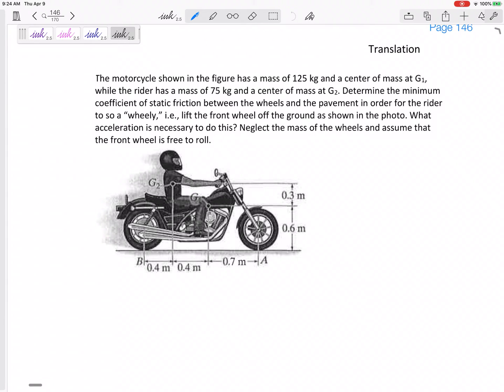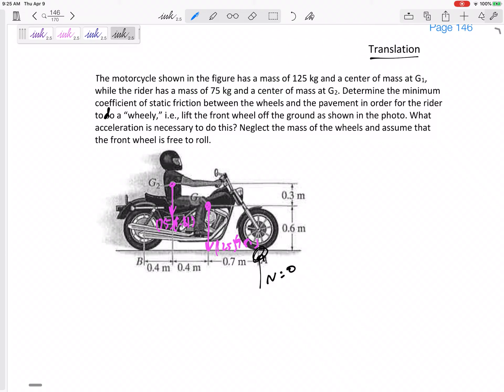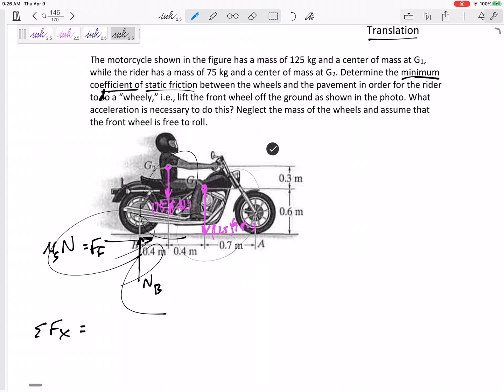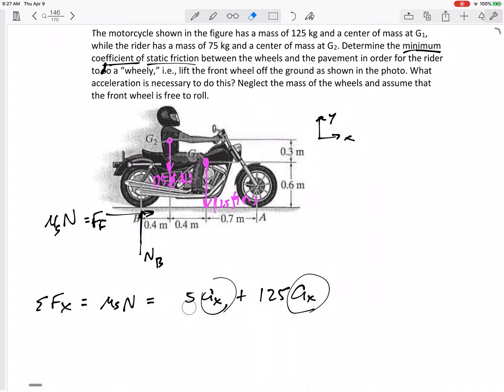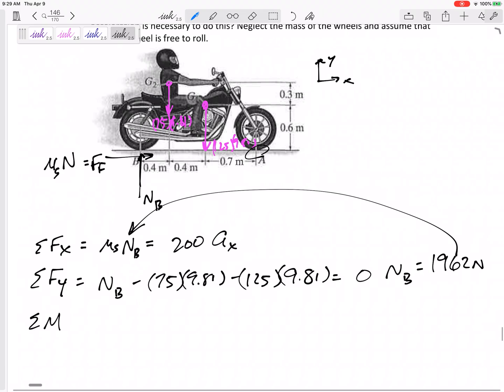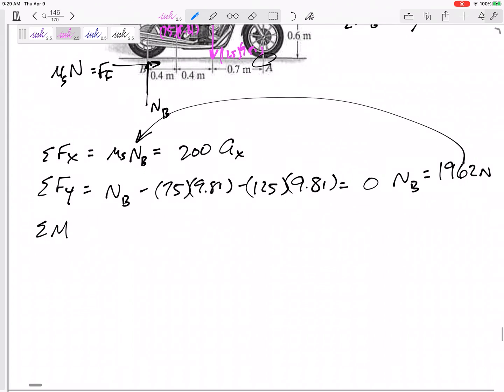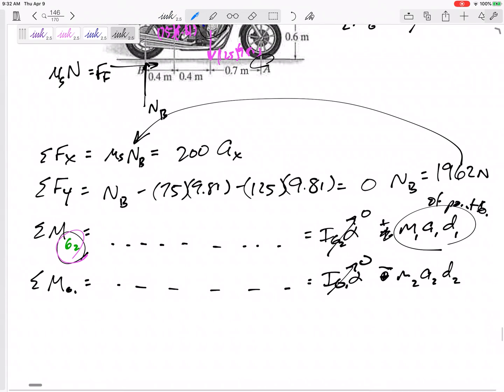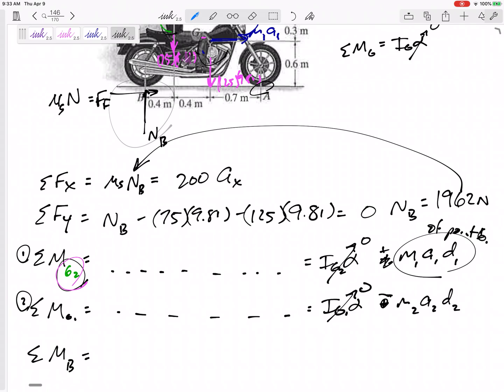Dynamics - Rigid body translation example 3